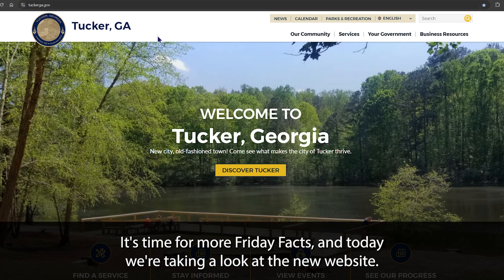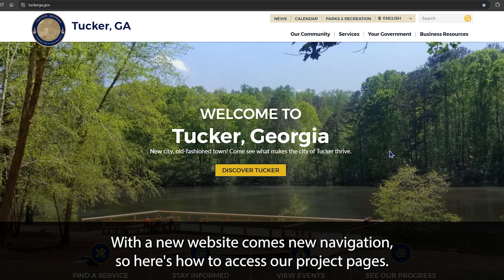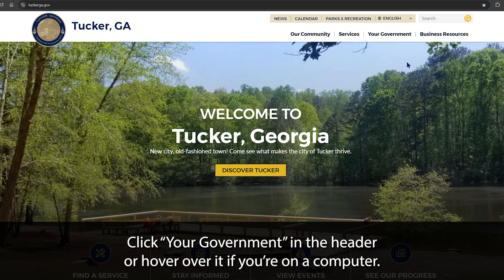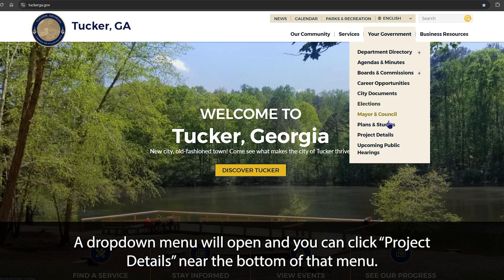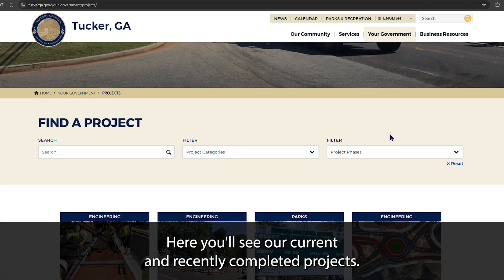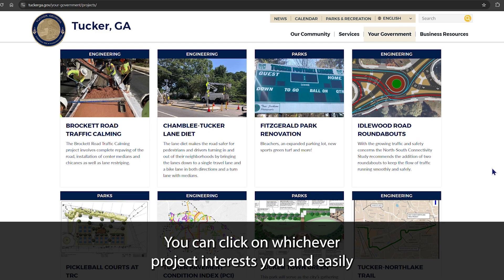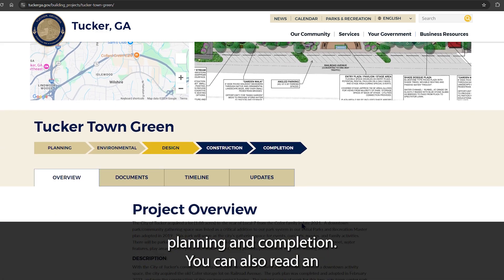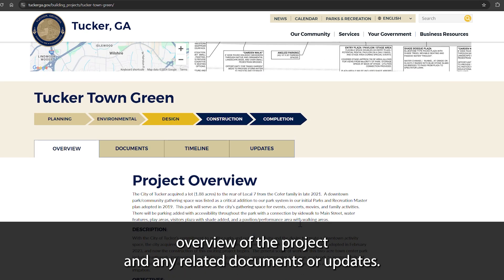Friday Facts October 11 - See Our Projects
Come with us as we answer common questions, address new ordinances, and explain how the City of Tucker works in our weekly Friday Facts. Let's discuss how to see our projects on our new website.